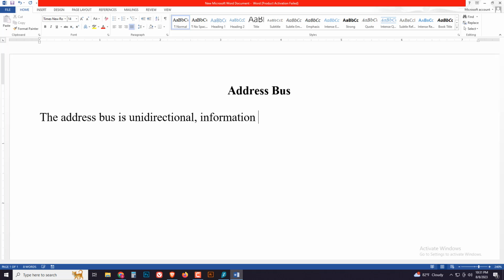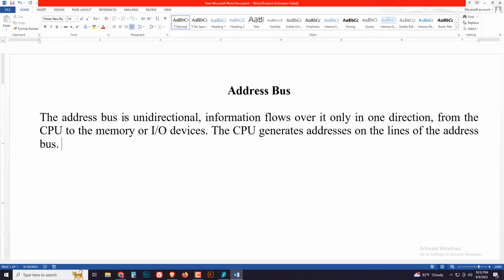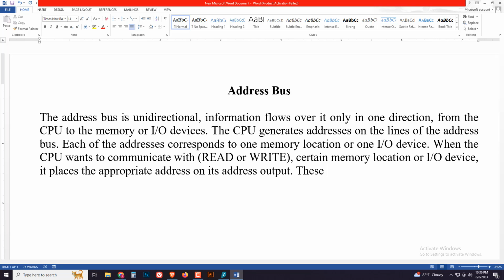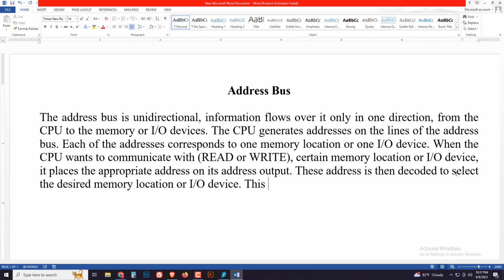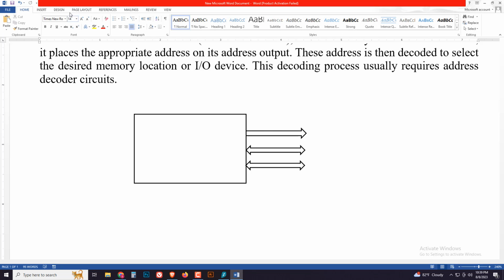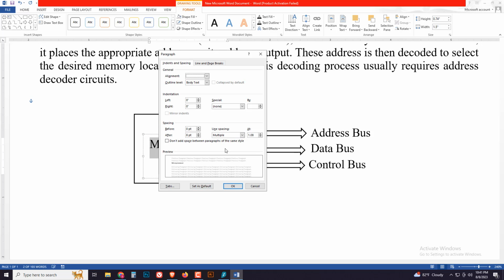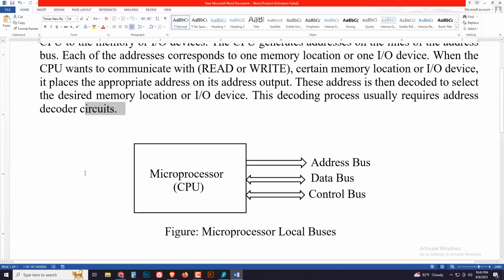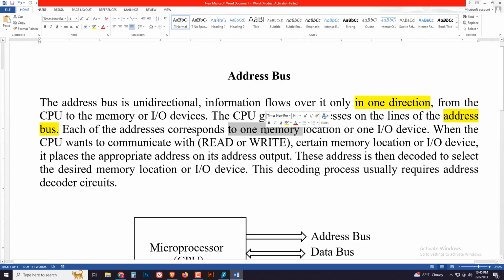Address Bus || Microcomputer System